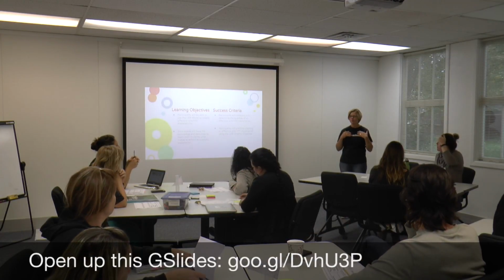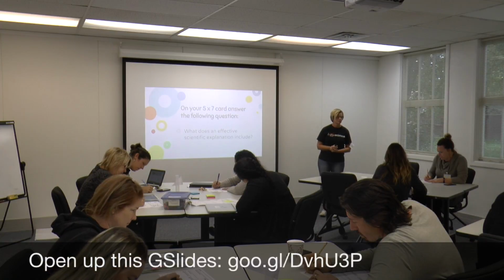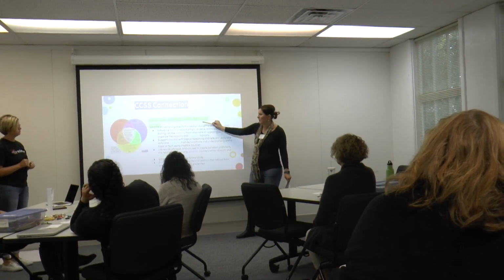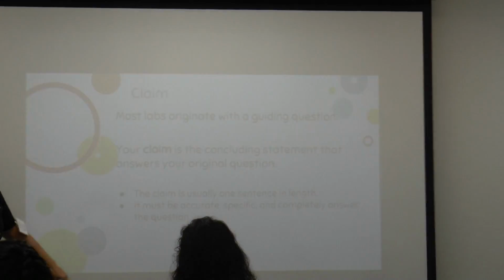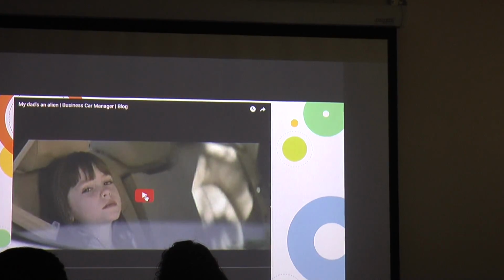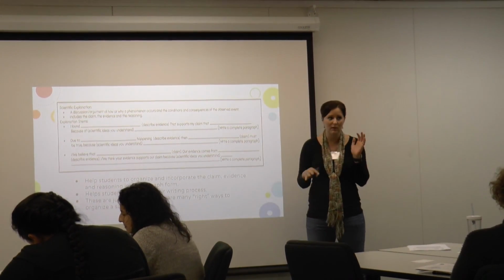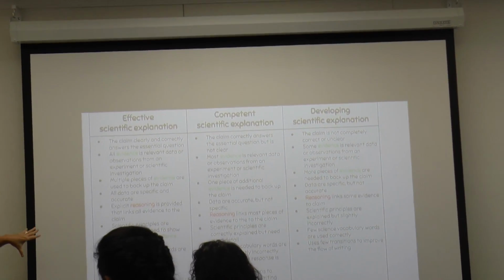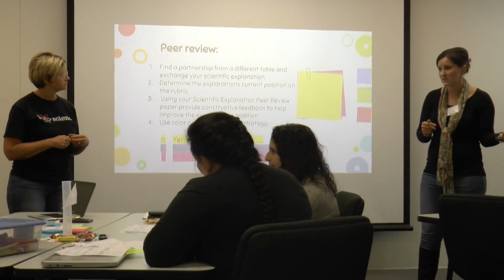SEES: Breakouts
This video is about SEES: Breakouts